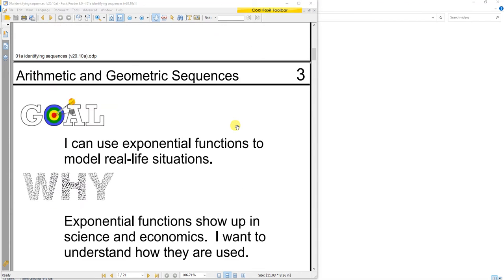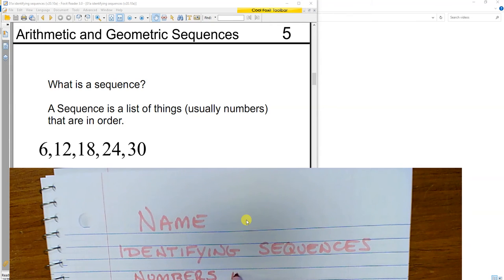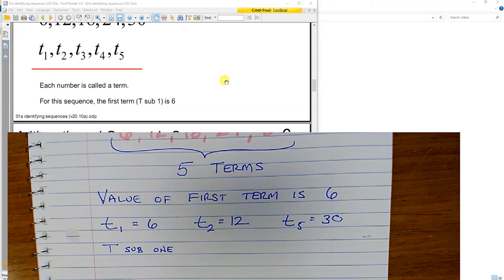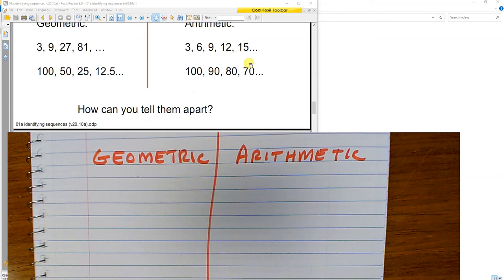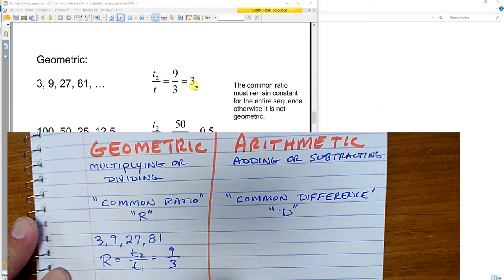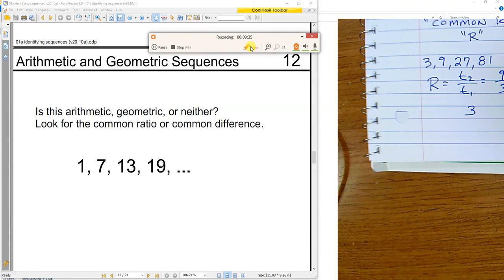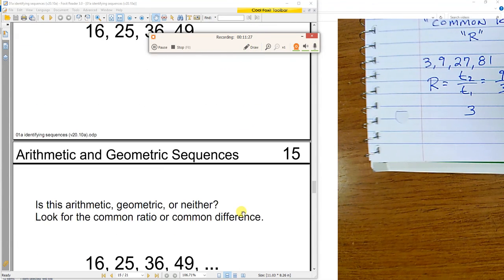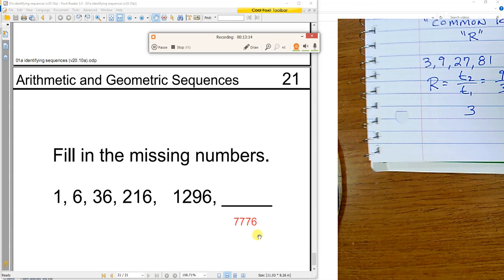NOTES identifying sequences (v20.10a)